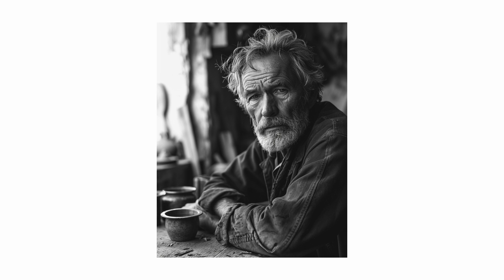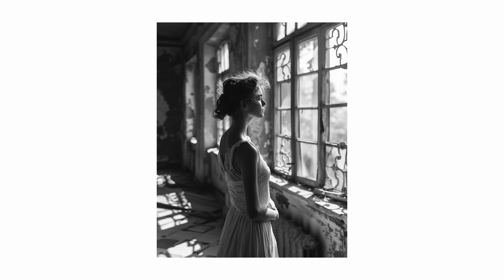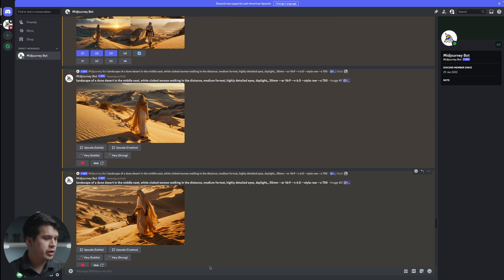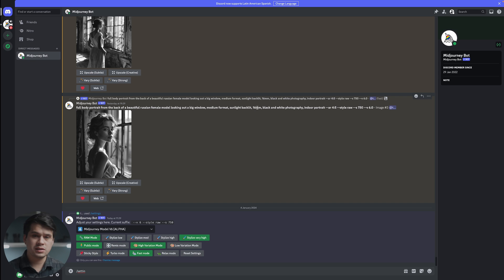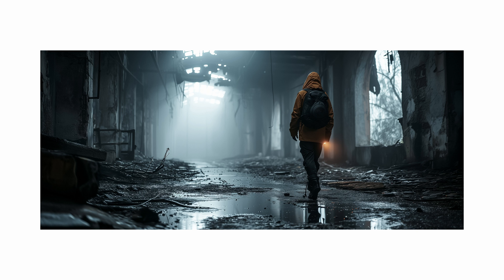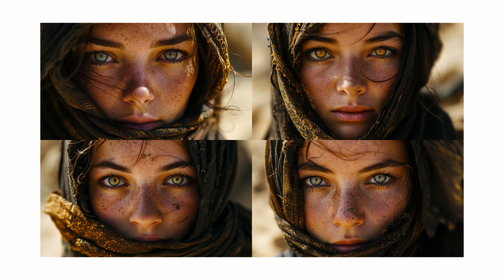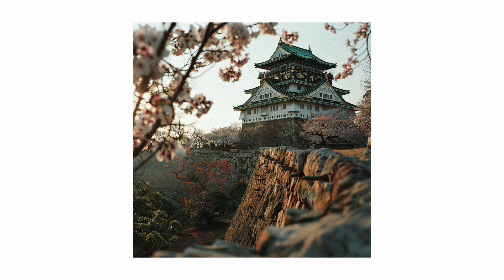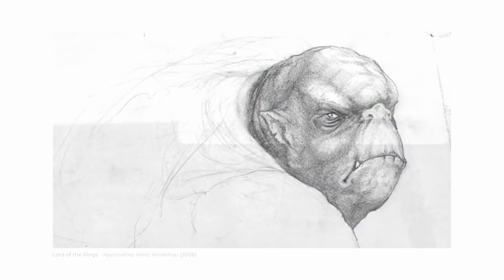Is Artificial Intelligence the END OF PHOTOGRAPHY? Midjourney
Today we explore Midjourney's recent v.6 update with a focus on realistic photography and portrait production. I show a small tutorial on how to create images of this type and give my opinions and reflections on artificial intelligence in the world of photography, video and content creation.